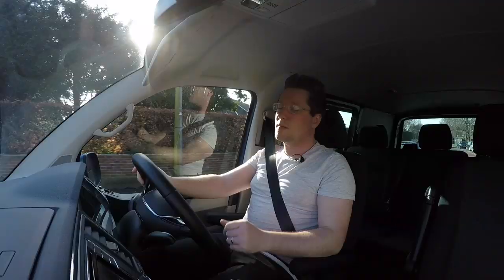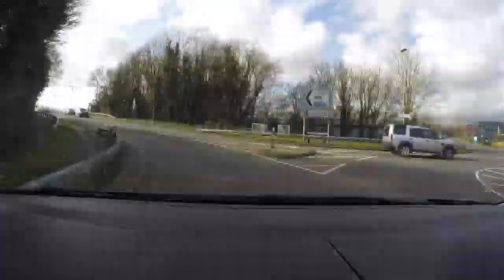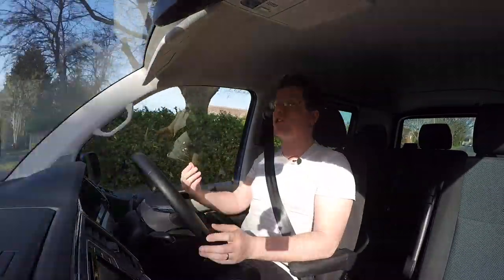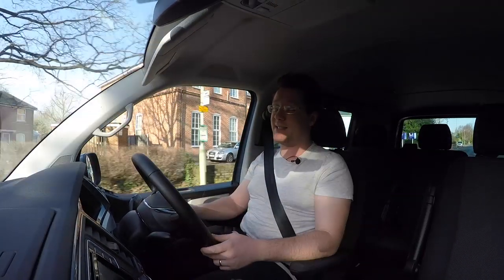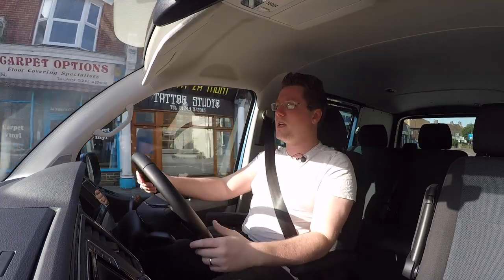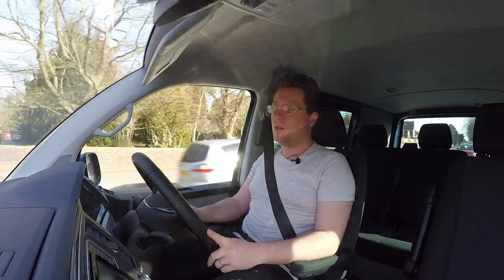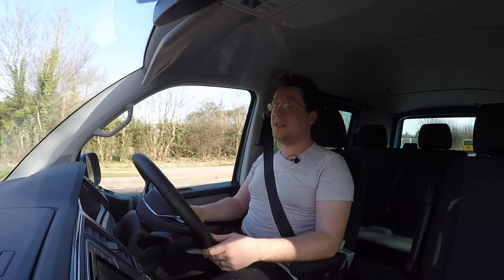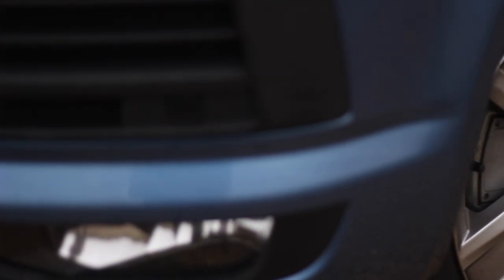2019 Volkswagen Transporter T6 Review - a historical trendsetter? | Music Motors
The 2019 Volkswagen Transporter is the latest version of the best selling Transporter series of commercials for VW. With heritage stretching back to split-screen and bay window camper vans, the Transporter has had a long time to become the van it is today. Have Volkswagen nailed the Transporter? Can the 2019 Transporter be their best ever? Find out in Music Motors as we put the 2019 Volkswagen Transporter through the Music Motors Review!

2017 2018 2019 Music Motors Volkswagen VW VAG Transporter Van Highline Review Diesel Kombi Historical Trendsetter T5 T6 T7